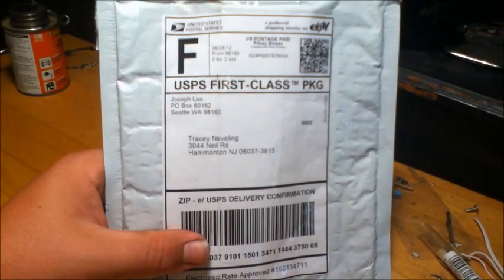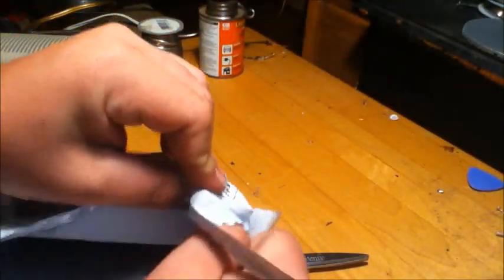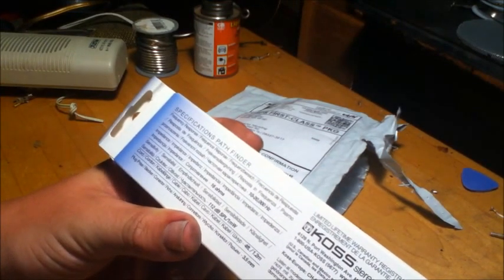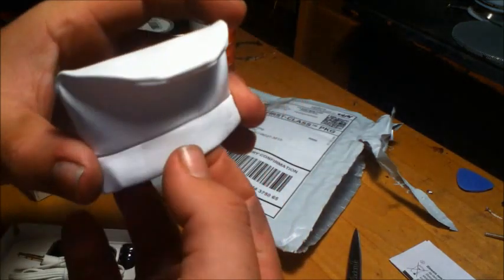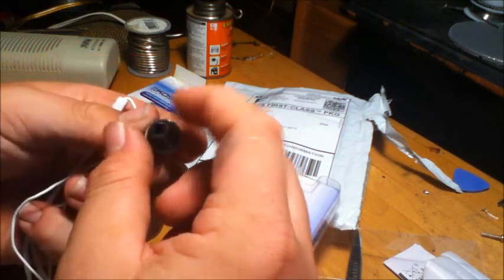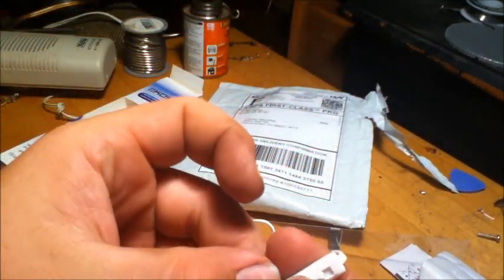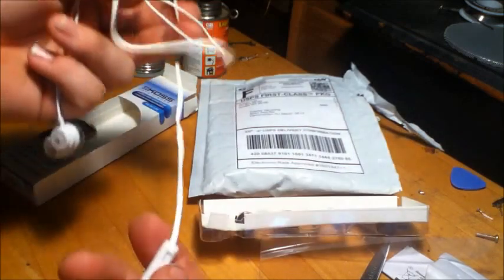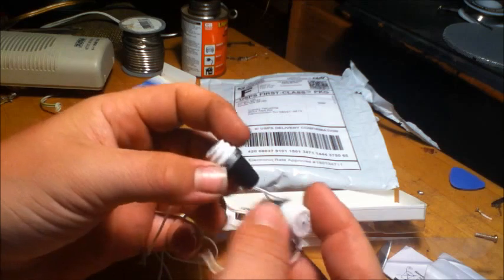koss pathfinders unboxing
koss pathfinders unboxing video
a review video will be coming out shortly because i want to see how they hold up
they will run you about 20$
but you can find them on amazon for a lot less